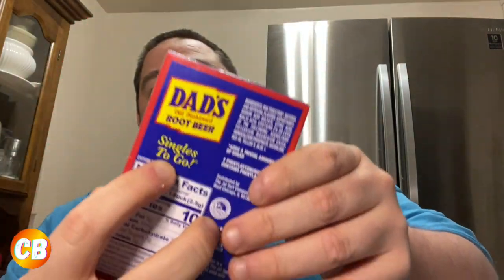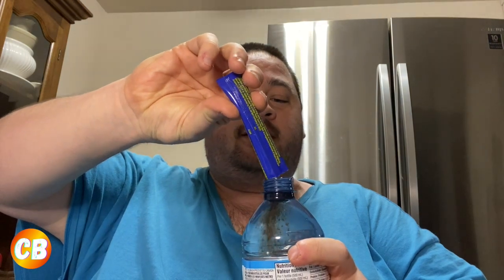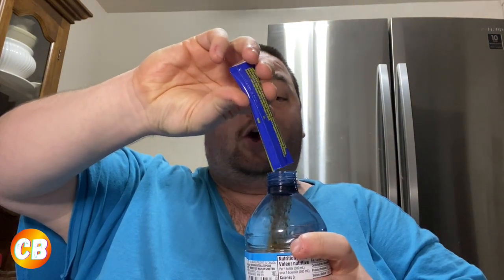🇨🇦 [VLOG] Taste Testing Dads Root Beer & Hawaiian Punch Singles to Go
CHATAM10

Inoutsnacks Follow them ‼️Click HERE‼️

⬇️ Maple & Bacon Seasoning: